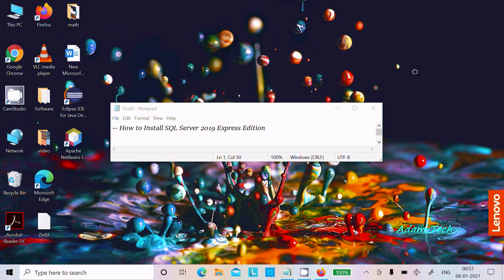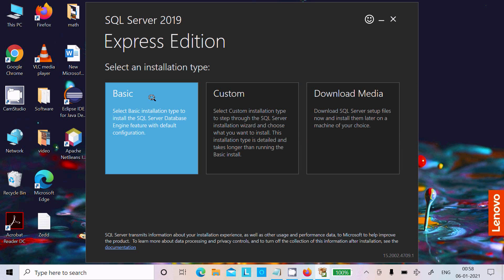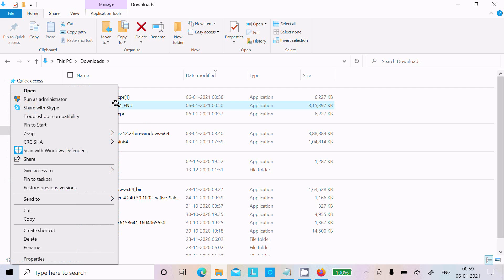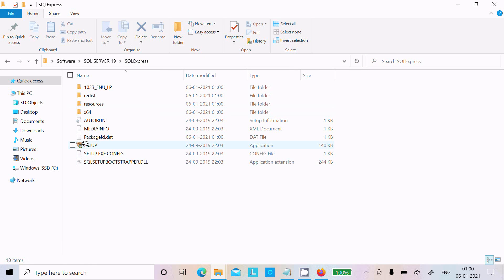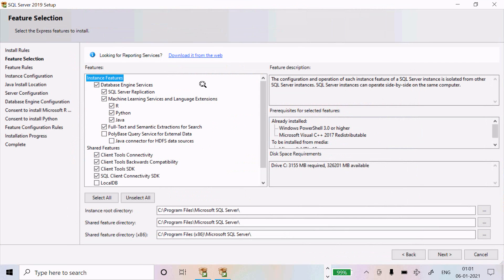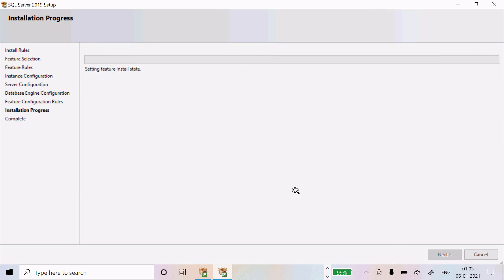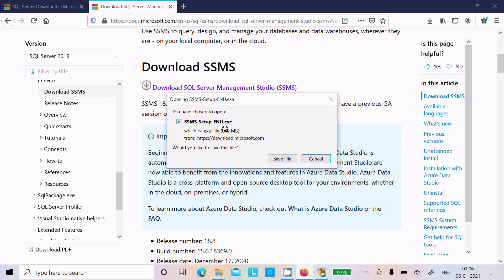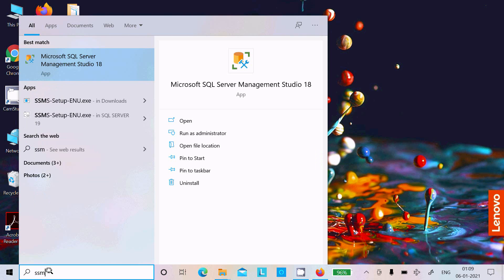How to install SQL Server Express 2019